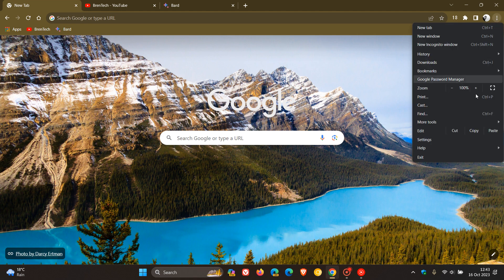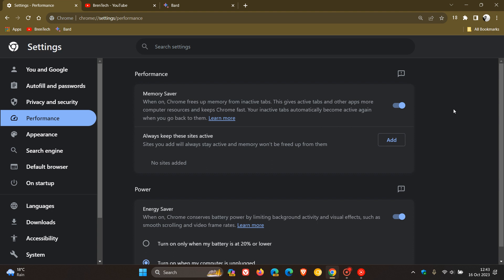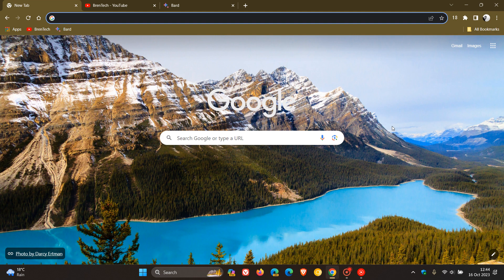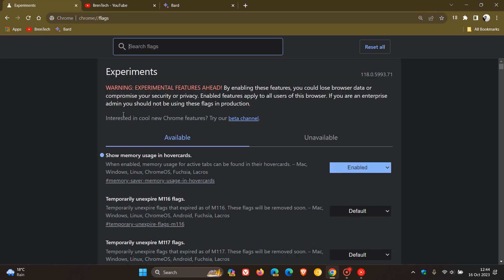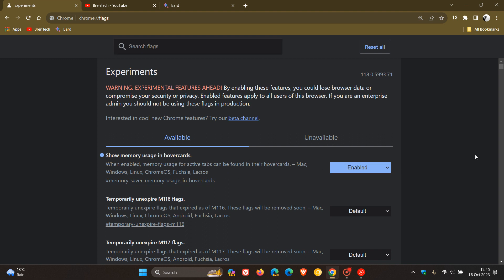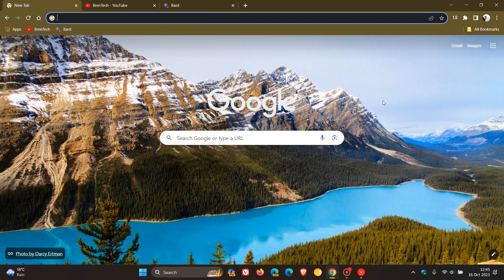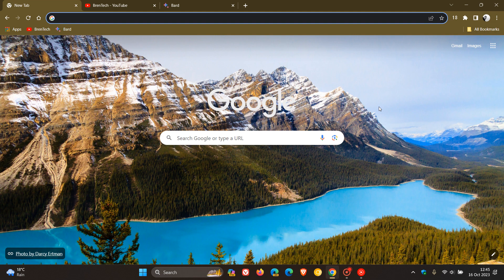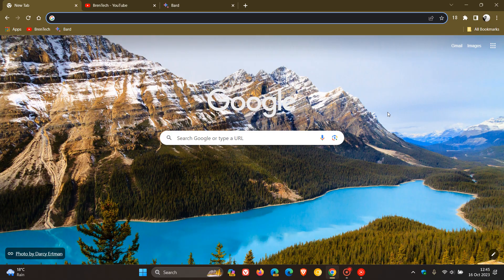New Chrome feature - You can now see how much RAM a Tab is using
When enabled, memory usage for active tabs can be found in their hovercards